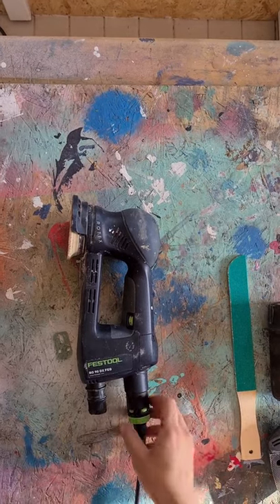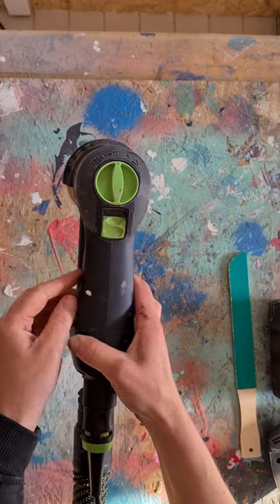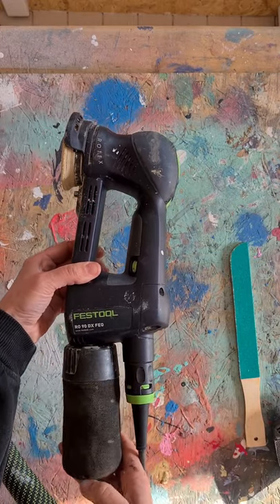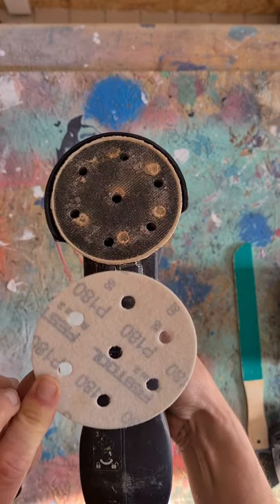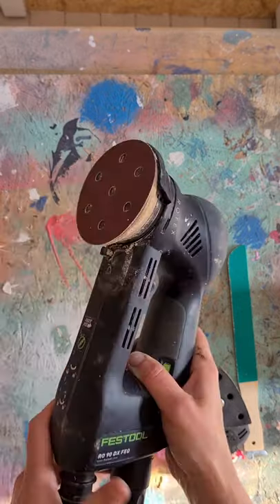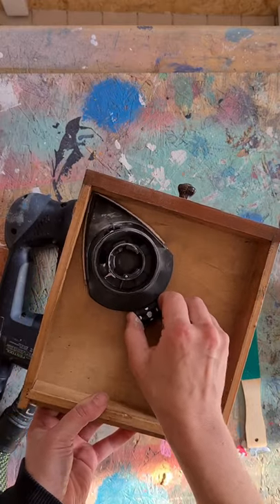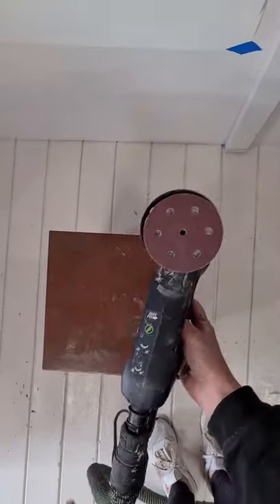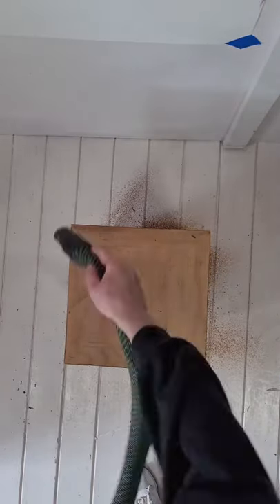Basic Sanding TIPS for Beginners | Festool RO90 DX Orbital Sander | Upcycling| DIY Tips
A simple video showing you the basics of my electrical orbital sander. Ideal for beginners. My Festool RO90 DX is an amazing sander however let me know if you'd like me to recommend some cheaper alternatives.

Also features a fun sanding hack for sanding into corners!

Hope it helps! Chloe x